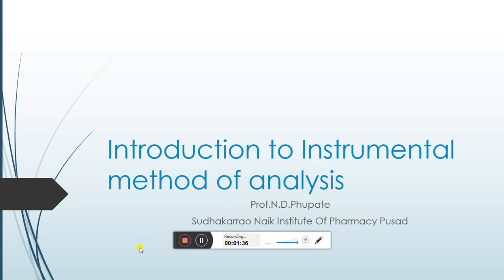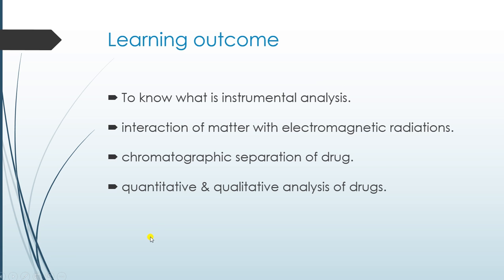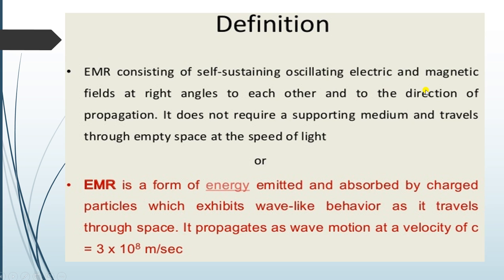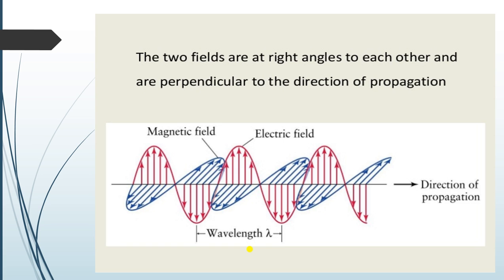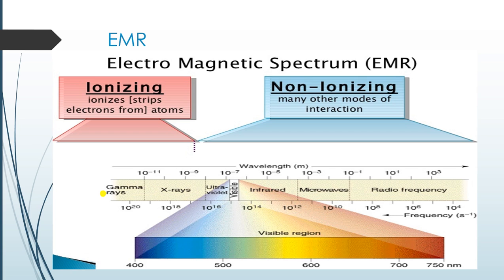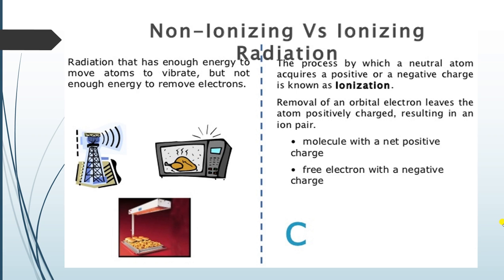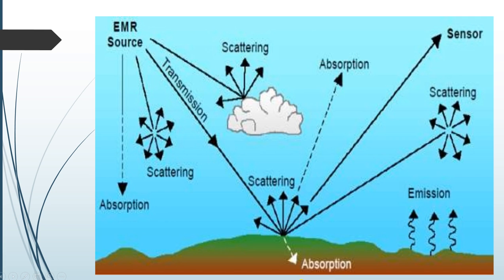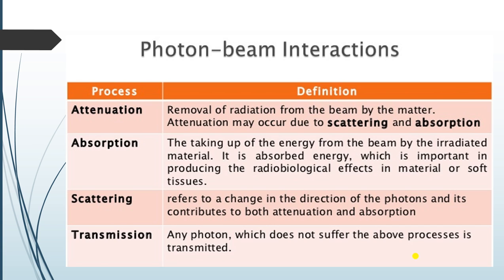Introduction 1st lecture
Basic lecture on instrumental method of analysis.